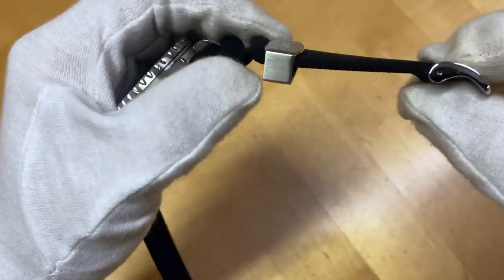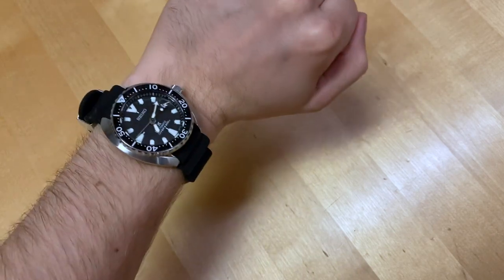Seiko Mini Turtle Review [SRPC35 / SRPC37] & Strap Alternatives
Review of the Seiko SRPC37 (SRPC35 on the bracelet) also known as the Seiko Mini Turtle. This watch is already a classic when it comes to substantial watches for people with slim wrists! No problem wearing this thing on a 6-7 inch wrist due to the very compact lug to lug.
I think this is the justified successor to the Seiko SKX, compared to the new Seiko 5's. Unlike the new Seiko 5's, this prospex diver comes with the same diver specs as the legendary SKX. The downside is that this comes with a heavier price-tag than the SKX used to.

The bracelet I have in the video is not the original Seiko bracelet, it is an Miltat oyster bracelet by Strapcode. My watch is the SRPC37 because it came on the rubber strap. If you are pondering which one to get, I'll say get the one on the bracelet (as usual).
-Anders

(If you want to help the channel out)

United States:

United Kingdom:

Nordic Watch Channel is a participant in the Amazon Services LLC Associates Program, an affiliate advertising program designed to provide a means for sites to earn advertising fees by advertising and linking to Amazon.com and affiliated sites.

TIMESTAMPS
02:50  Dimensions of the Seiko Mini Turtle
03:53  Comments about the case
05:05  Movement specs, 4R35 movement
05:42  Closer look at the dial
07:20  Bezel action
08:29  Closer look at the hands
09:13  Seiko Mini Turtle on 6,5 inch wirst (wrist shot). No problem for 6 inch wrist either I'd say.
10:58  Comparison between Seiko Mini Turtle and Seiko SKX009
11:57  Seiko Mini Turtle & Seiko SKX009 lume comparison and compared wrist shot
12:10  Short review of the Strapcode Miltat oyster bracelet
13:47  Review of the silicone / rubber strap for the mini turtle
15:00  Seiko Mini Turtle on the silicone / rubber strap
15:34  Strap alternatives for the Seiko Mini Turtle (Grey nato strap first)
16:10  Mini Turtle on a green nato strap
16:17  Mini Turtle on desert / beige nato strap
16:30  Brown leather nato strap
16:38  Black suede nato strap
16:45  Mini Turtle on black leather strap
16:55  Tropical rubber strap from zuludiver
17:17  Black Cordura strap
18:08  Wrapping up the video and conclusions